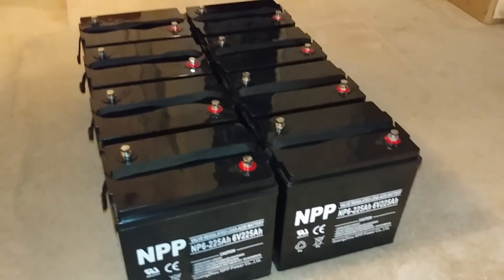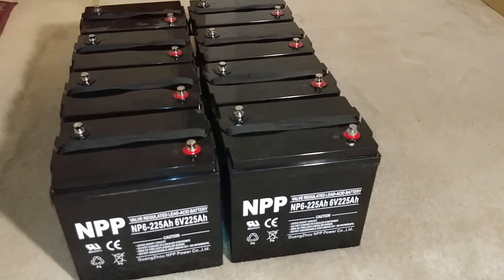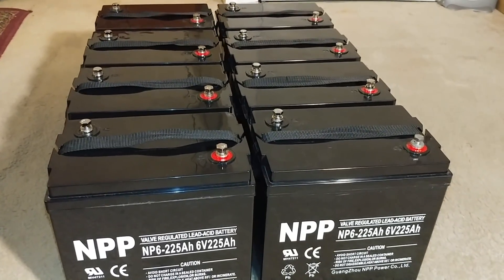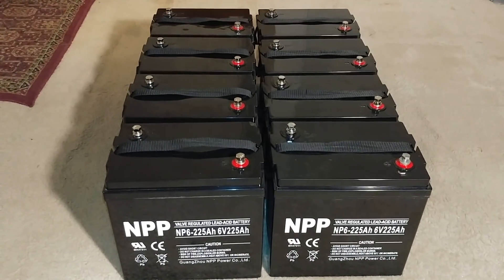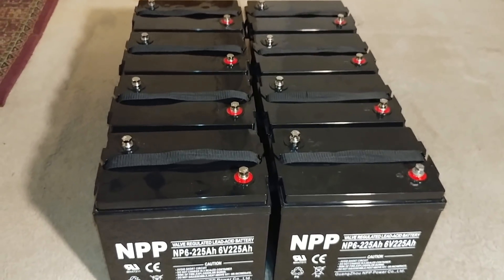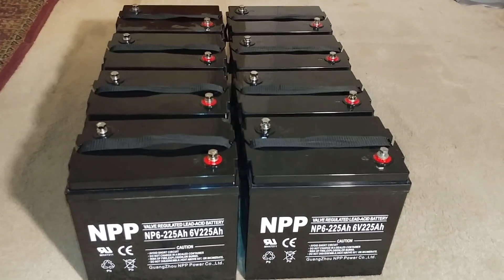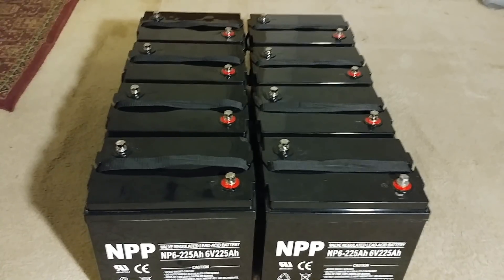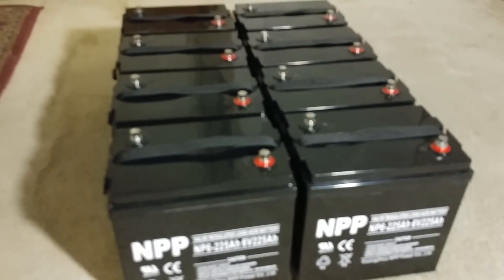BATTERIES FOR SOLAR POWER STORAGE | Solar Battery Box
GaungZhou NPP POWER CO.,Ltd.
Solar Power Battery || Valve Regulated Lead-Acid Battery NP6-225Ah 6V225Ah

NEW BATTERY BANK COMMING UP SOON FOR MY OUTBACK FX3048 - 6 Volt Valve Regulated Lead-Acid Battery pt.1

NEW BATTERY BANK COMMING UP SOON FOR MY OUTBACK FX3048 - 6 Volt Valve Regulated Lead-Acid Battery pt.2

THANKS FOR HAVING ME AND HAVE A WONDERFUL DAY.